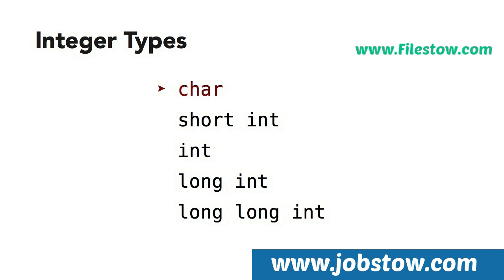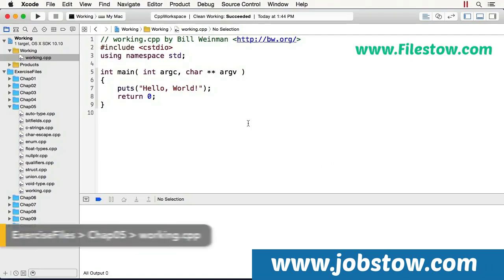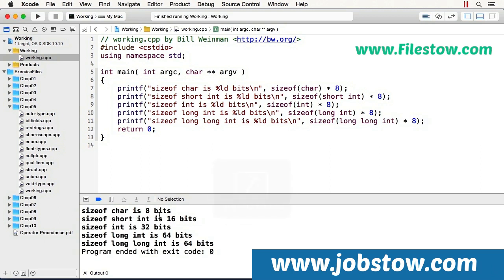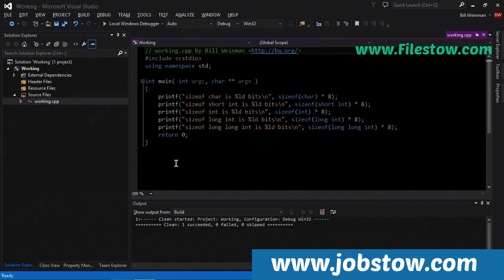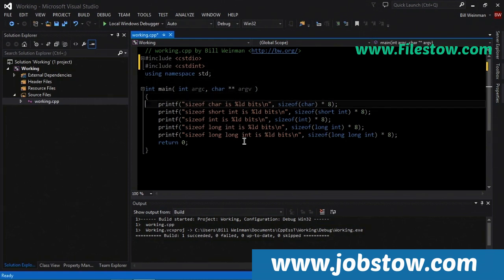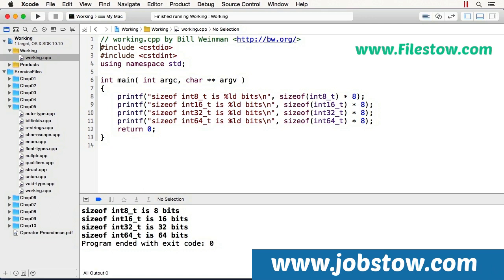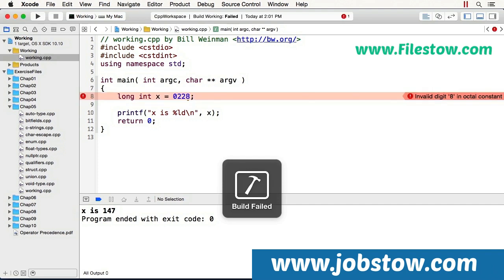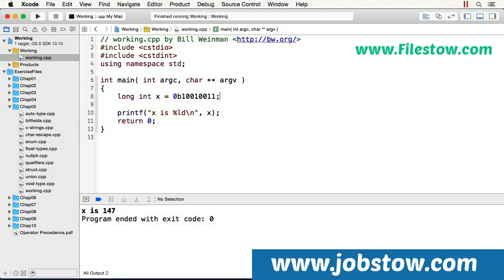053 Integral types